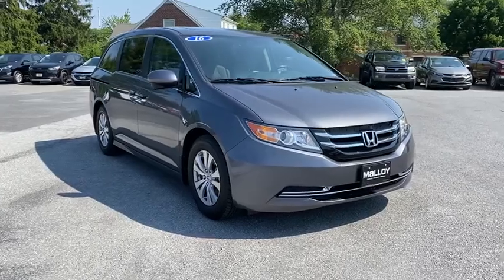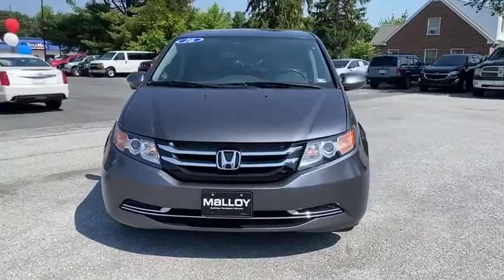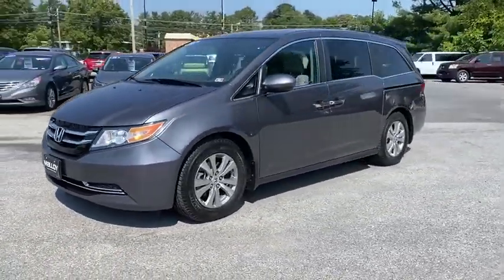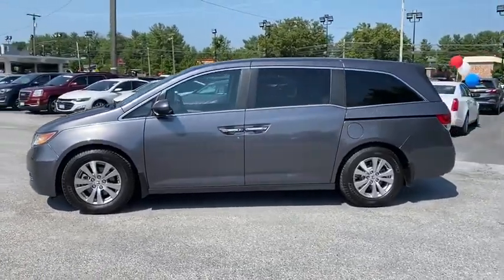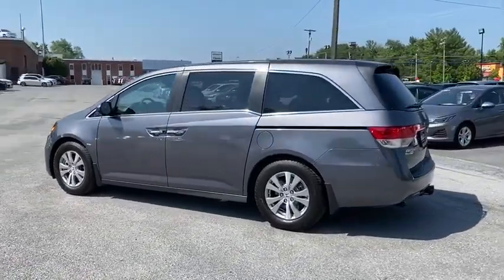2016 Honda Odyssey Winchester, Front Royal, Woodstock, Leesburg, Fairfax VA 94188C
Used 2016 Honda Odyssey available in Winchester, Virginia at Malloy Chevrolet Cadillac. Servicing the Front Royal, Woodstock, Leesburg, Fairfax, VA area.
New
2016 Honda Odyssey EX-L - Stock#: 94188C - VIN#: 5FNRL5H6XGB156398

Malloy Chevrolet Cadillac
2700 Valley Ave

Alloy wheels Exterior Parking Camera Rear Front dual zone A/C Heated Front Bucket Seats Leather Seat Trim Power driver seat Power Liftgate Power moonroof Power passenger seat Power windows Remote keyless entry Steering wheel mounted audio controls. Awards:br * 2016 KBB.com 16 Best Family Cars * 2016 KBB.com Best Buy Awards * 2016 KBB.com Best Buy Awards Finalist * 2016 KBB.com Brand Image AwardsbrKelley Blue Book Brand Image Awards are based on the Brand Watch(tm) study from Kelley Blue Book Market Intelligence. Award calculated among non-luxury shoppers.  Kelley Blue Book is a registered trademark of Kelley Blue Book Co. Inc.brbrEX-Lbrbr3.5L V6 SOHC i-VTEC 24V FWD 19/28 City/Highway MPG CARFAX One-Owner.brbrCharcoalbrbrbrSOME OF THE BEST DEALS IN THE TRI-STATE!!! 120 POINT INSPECTION & REMAINDER OF FACTORY WARRANTY.